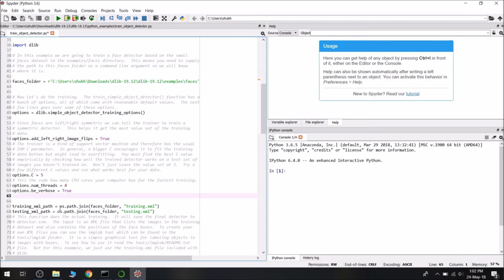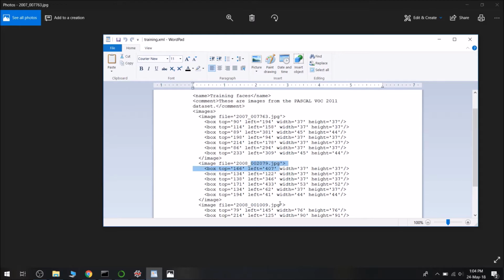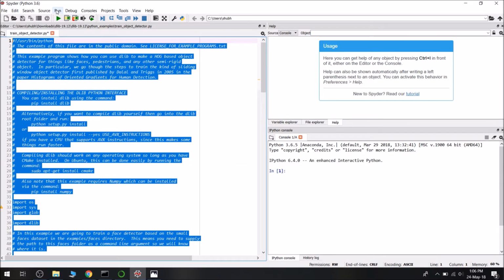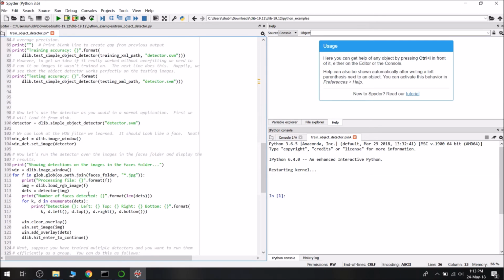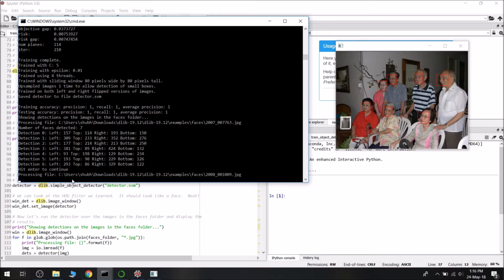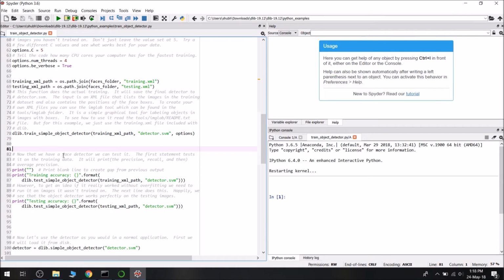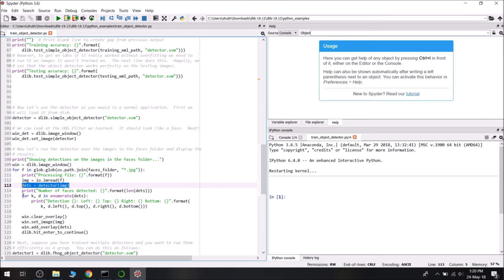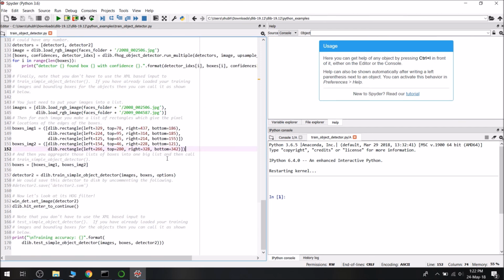Training HOG Face Detector using Dlib Python | Part 2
Learn how to train a face detector using histogram of oriented gradients (HOG) descriptor based sliding window SVM (support vector machine) classifier; using Dlib Python API on Windows PC.